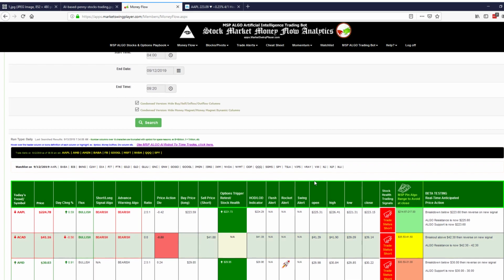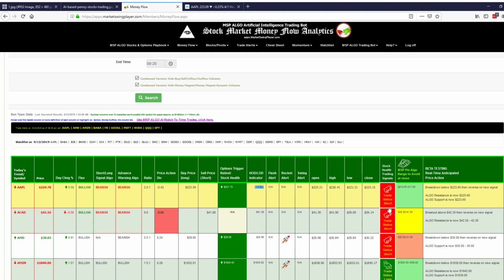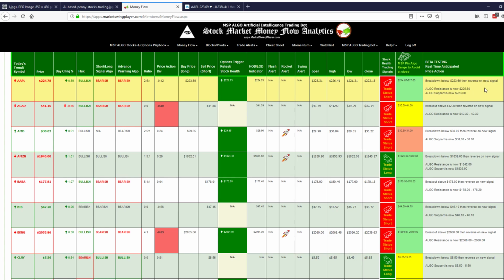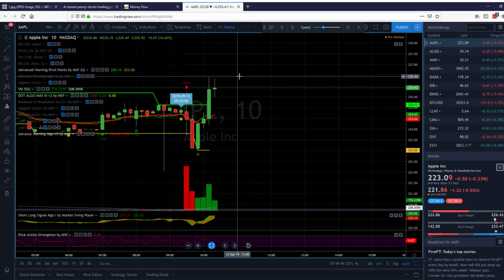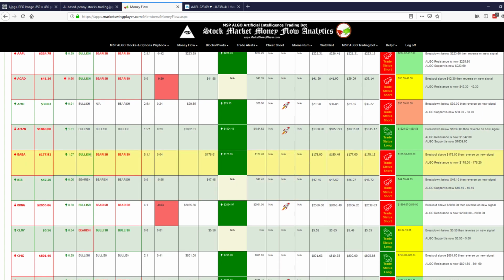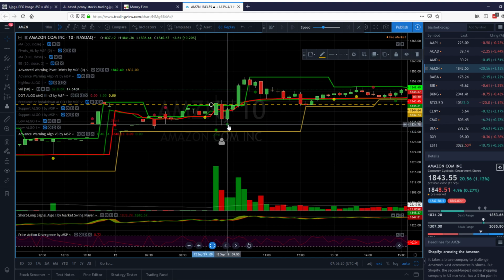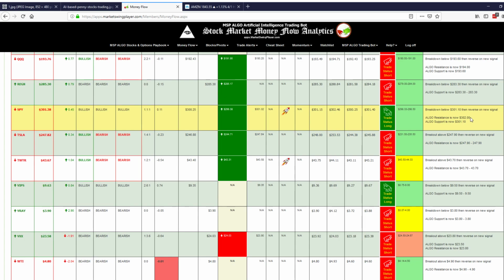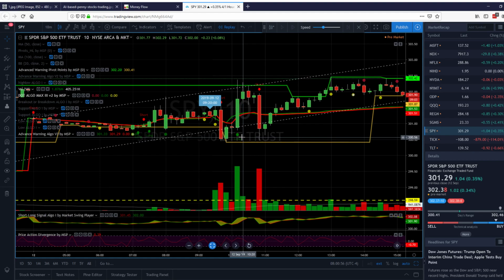How to catch Big Moves out the gate using MSP ALGO Money Flow Artificial Intelligence Trading Robot.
Learn how to make big moves out the gate at record speeds. In order to succeed in the stock market as a trader you must have an edge. Learn what the ALGOs are going to do before market open to profit.